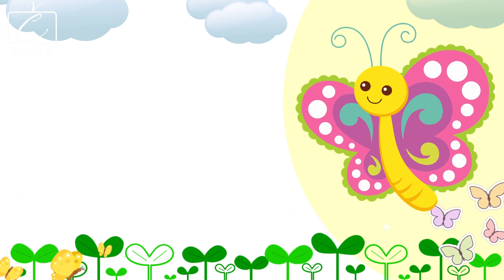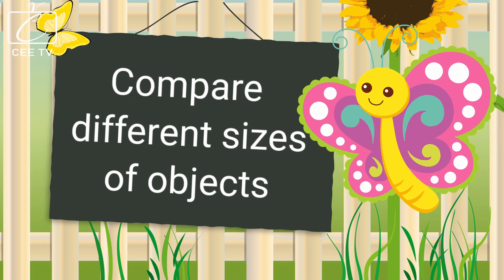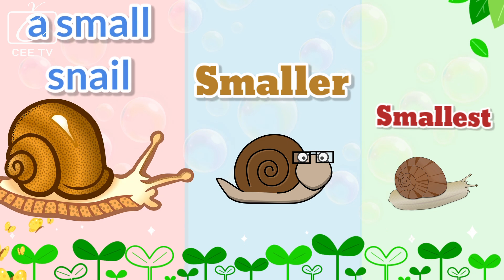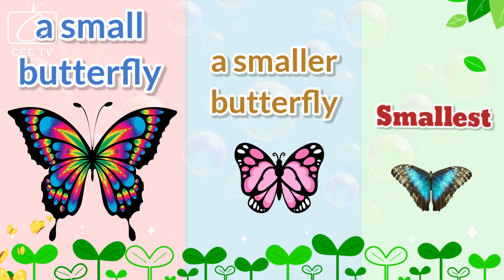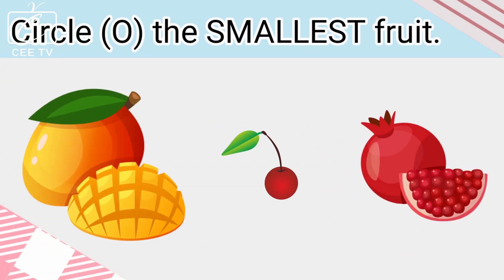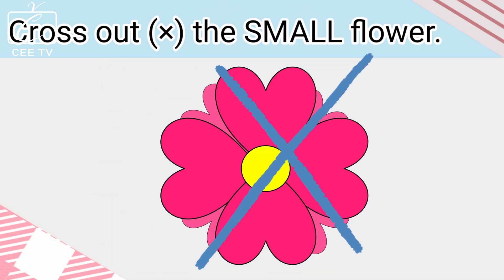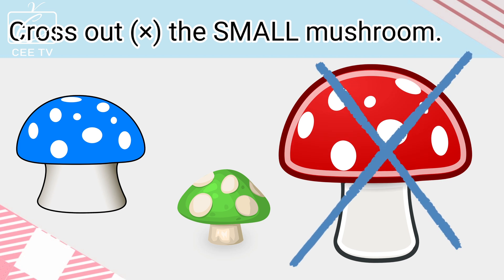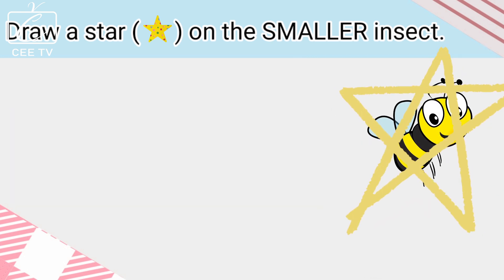Small Smaller Smallest || Compare Sizes || Kindergarten Lessons || Math for Kids Episode 5.1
Hi Kids!

Today we will learn how to compare sizes using Small, Smaller, and Smallest.